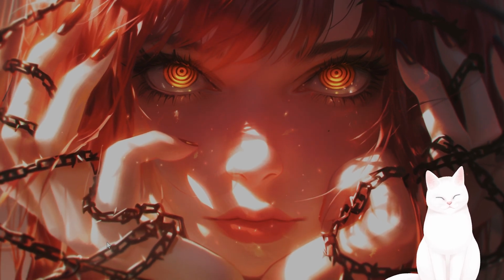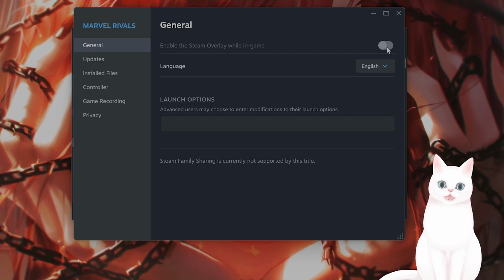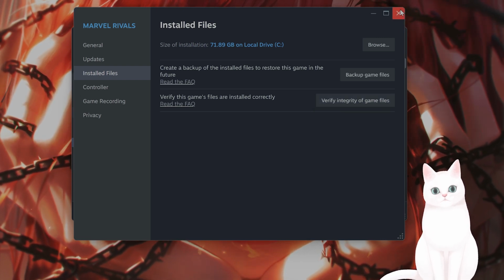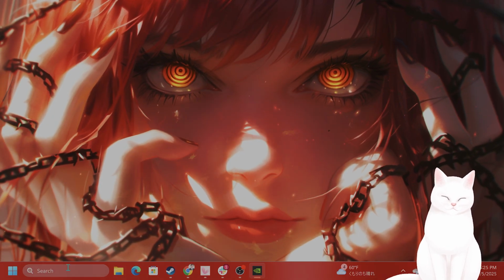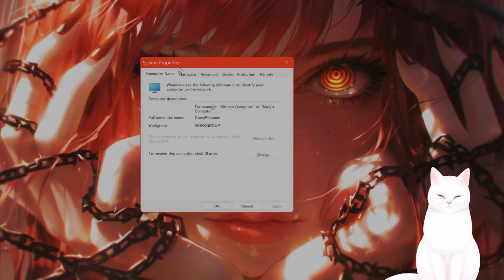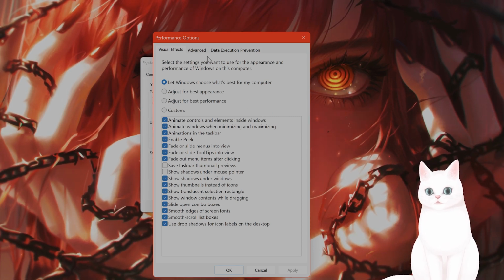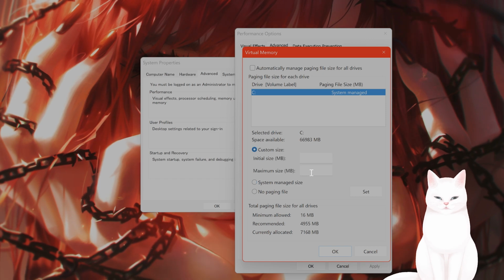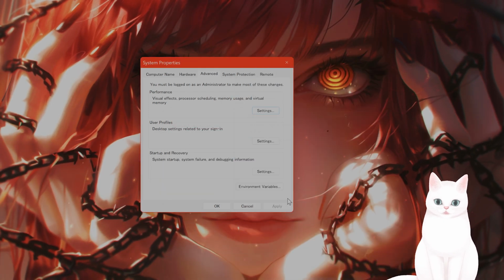How to Fix inZOI Crashing on Steam (PC/Windows)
Is Inzoi crashing, freezing, or refusing to launch on your PC? In this video, we cover the best fixes for common Inzoi issues, including crashing at startup, loading screen freezes, and launch errors. Whether it's a Steam-related bug or a PC compatibility problem, follow these simple steps to get Inzoi running smoothly again.